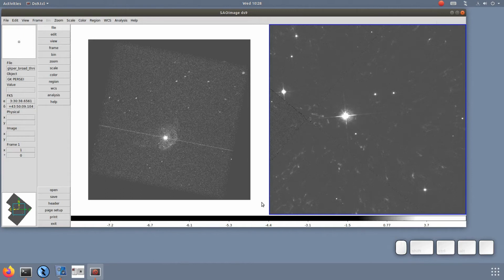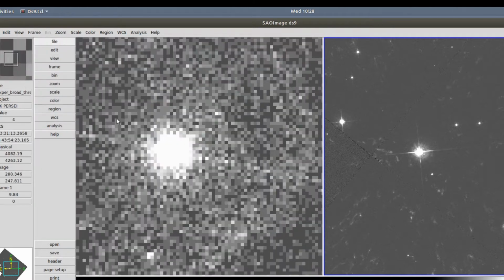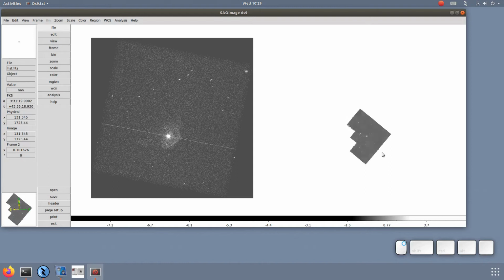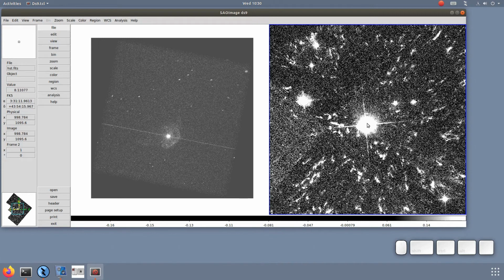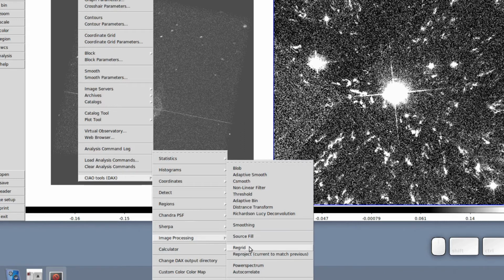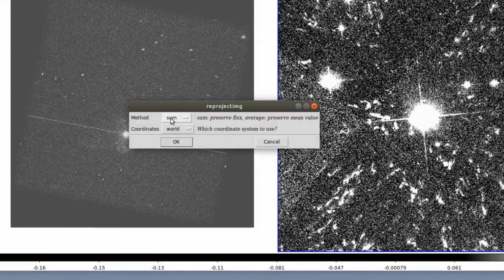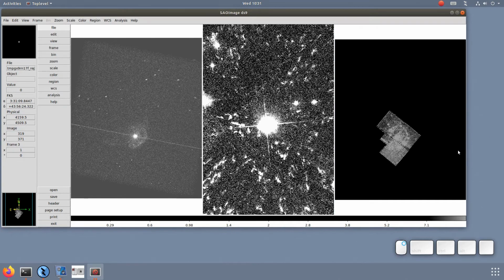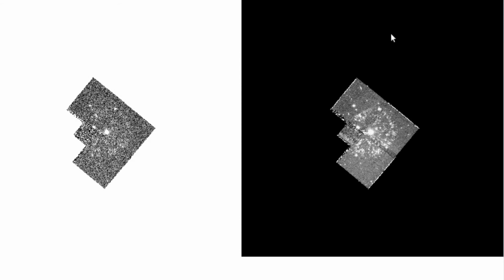DAX: Reproject Image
This demo shows how the reproject_image task can be used to regrid an HST image to match a chandra dataset.  There is also a discussion on the differences between how ds9 matches the WCS and how reproject is done.